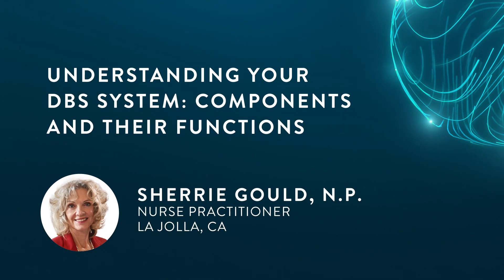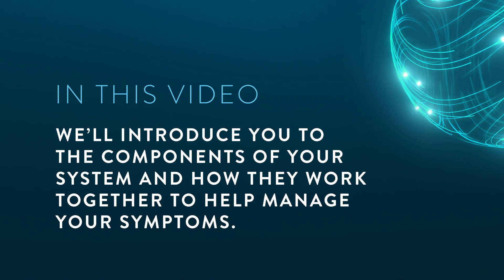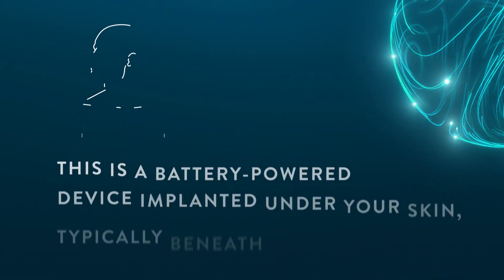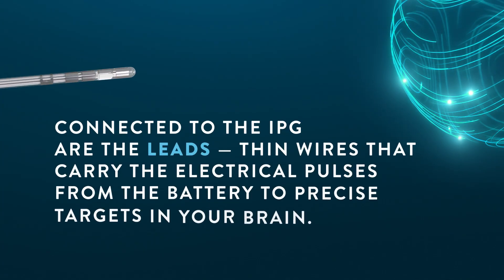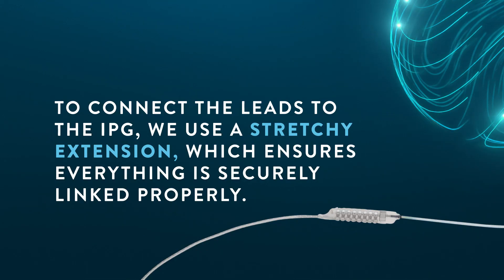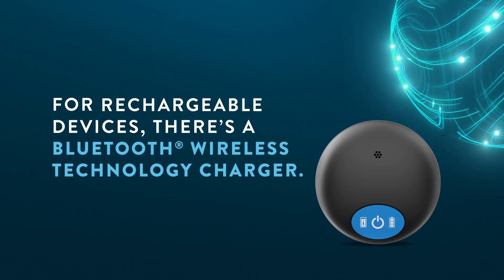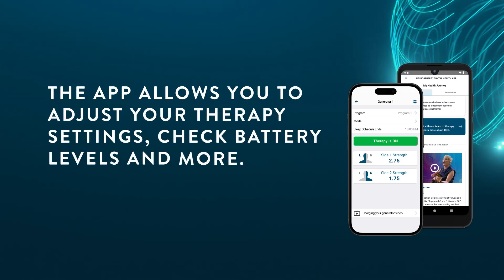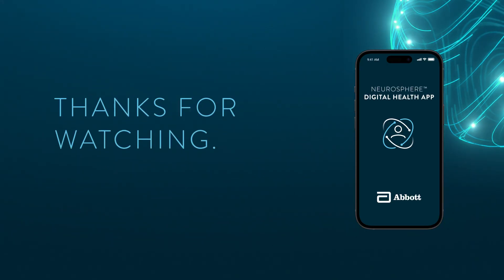Understanding Your DBS System: Components and Their Functions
Learn about the components of the Abbott DBS systems and understand their functions and role in treatment.